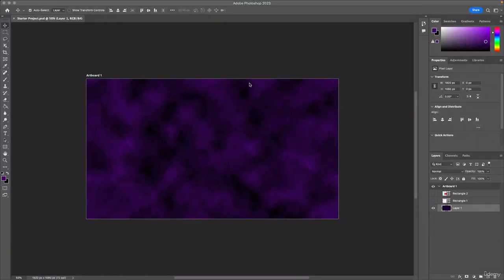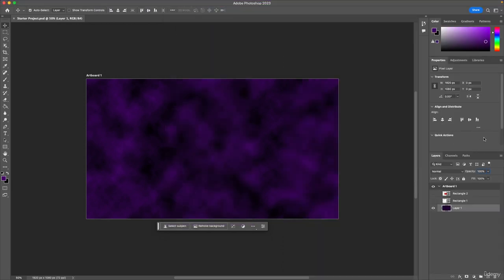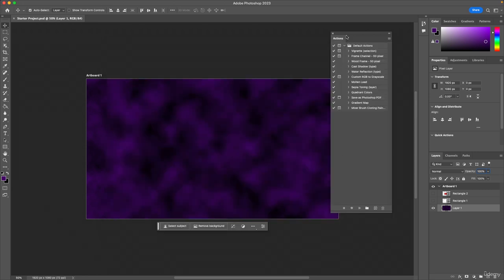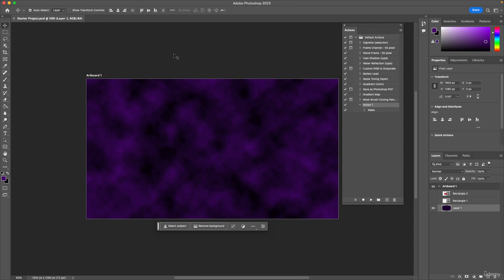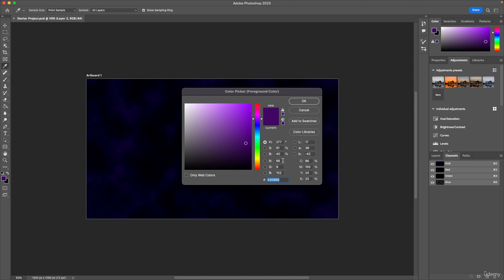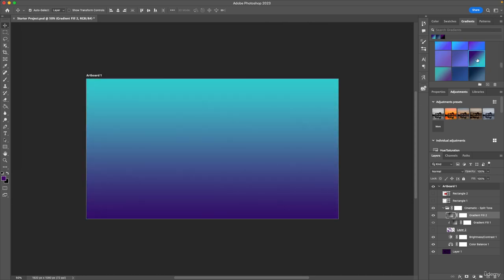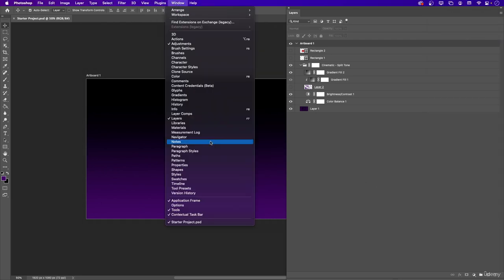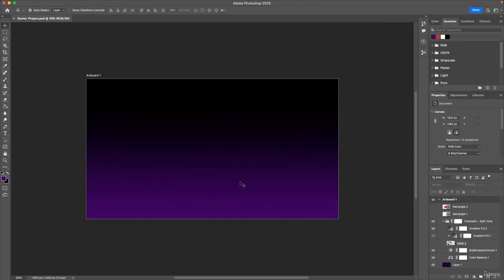12 Panels Adobe Photoshop Photo Presets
🌟 Understanding Panels in Adobe Photoshop for Photo Presets!

In this video, we’ll dive into the various panels in Adobe Photoshop that are essential for working with photo presets effectively.

🖌️ What You’ll Learn:

An overview of key panels, including the Adjustments, Layers, and Presets panels
How to customize and arrange panels for an efficient workflow
Tips for applying and modifying presets using different panels
Best practices for managing your presets and editing environment
Whether you’re a beginner or an experienced user, this guide will help you enhance your editing process!

✨ Let’s master the panels and take your Photoshop skills to the next level!